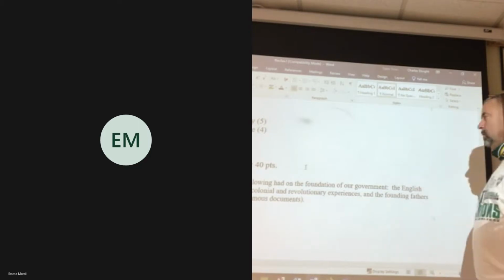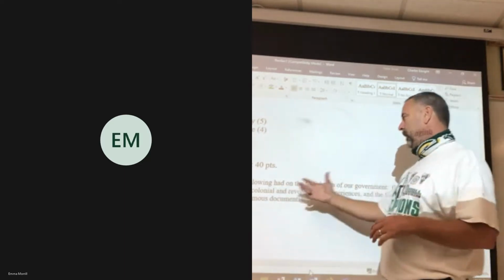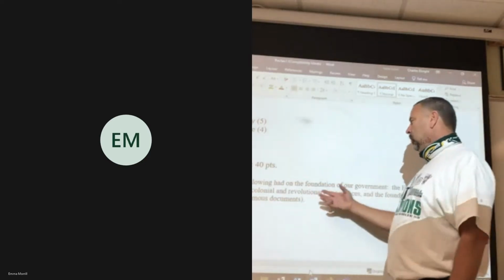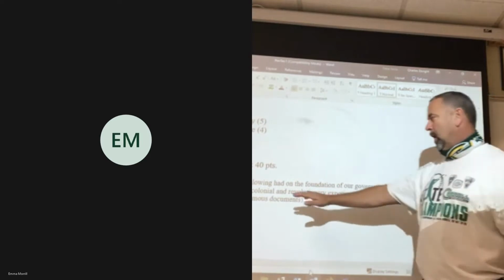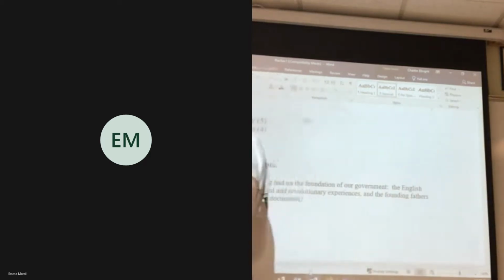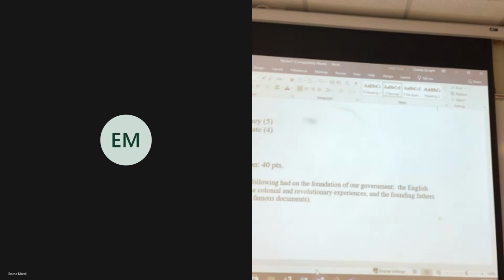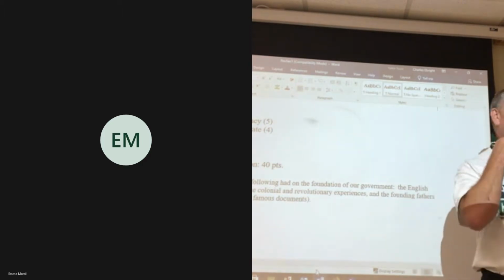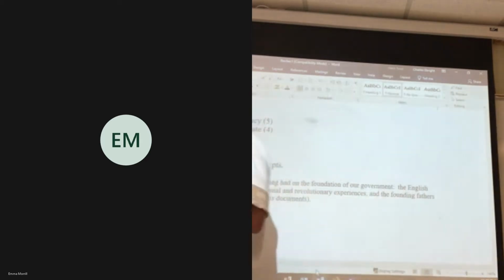Section 1 Test Review - Semester Paper